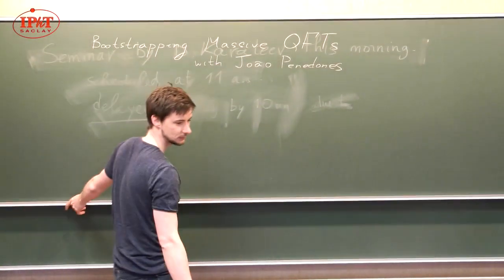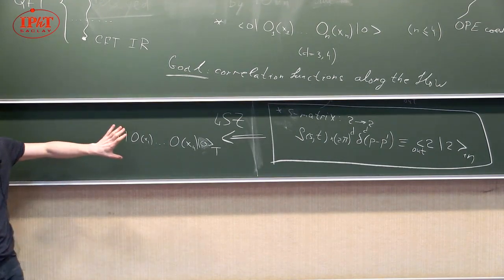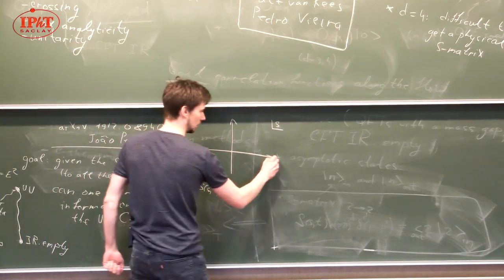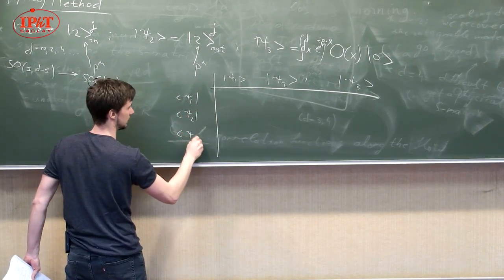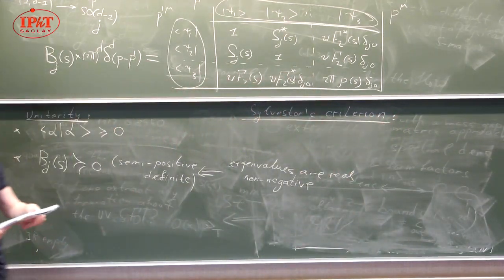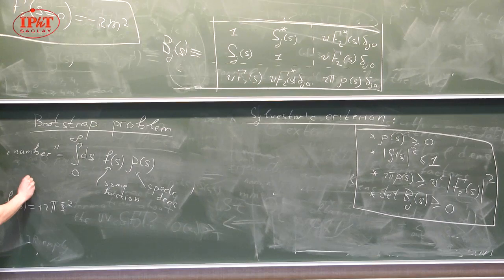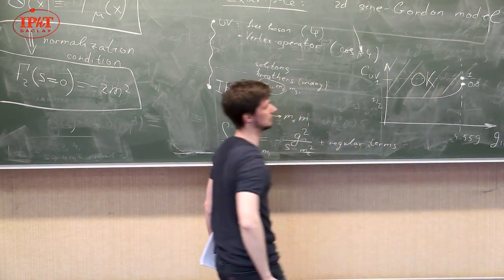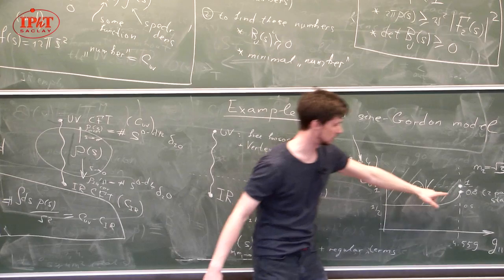Denis Karateev (2020) Bootstrapping Massive Quantum Field Theories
I will present a new method for studying UV complete unitary quantum field theories. The method relies on unitarity formulated as a semi-definite condition on a certain 3 by 3 matrix involving partial amplitudes, form factors and the spectral density. I will apply this method to integrable models in 2d. I will then discuss its applications to higher dimensions.